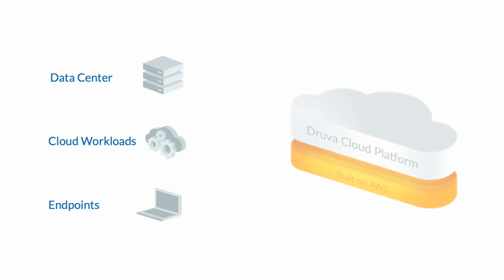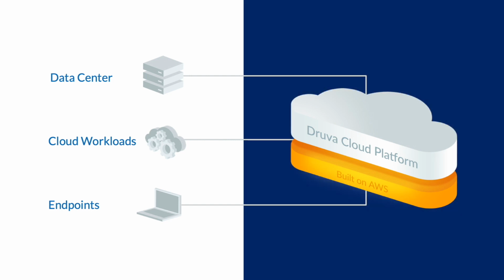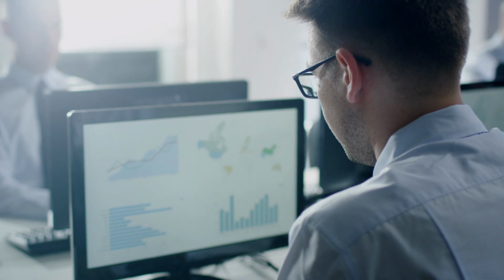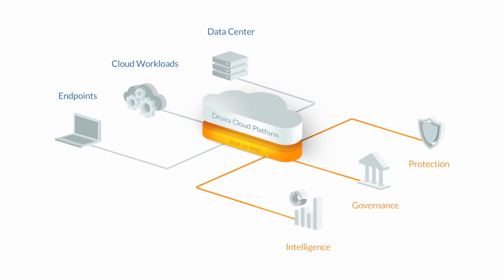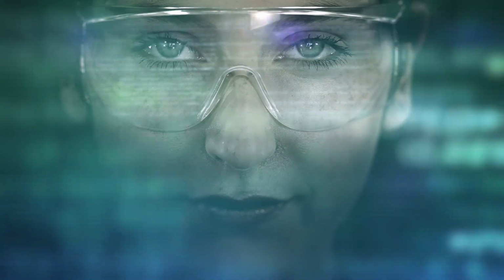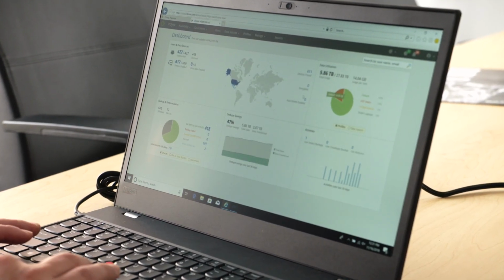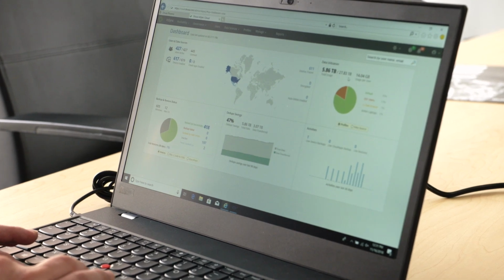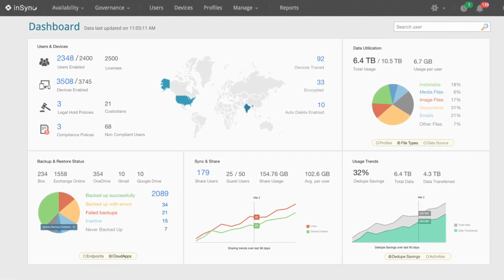The Druva Cloud Platform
Druva Cloud Platform, built on AWS, delivers cloud data protection and management across endpoints, data center, and cloud workloads. Delivered as-a-service, Druva Cloud Platform’s patented cloud architecture provides centralized management and a consolidated view of data that enterprises need to improve cyber-resiliency, streamline governance, and gain critical data insights to uncover opportunities and expedite decision making.

Follow Druva
Druva delivers cloud data protection and management across edge, on-premises and cloud workloads. Druva’s cloud-native platform is built on AWS and offered as-a-Service. Customers drive down costs by up to 50 percent by freeing themselves from the burden of unnecessary hardware, capacity planning, and software management.